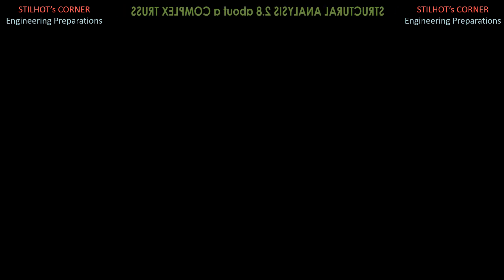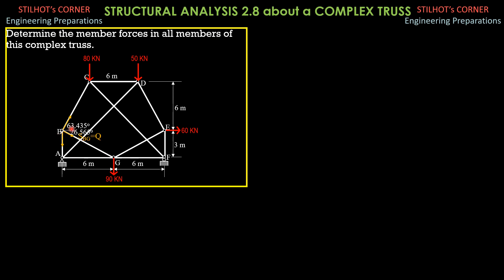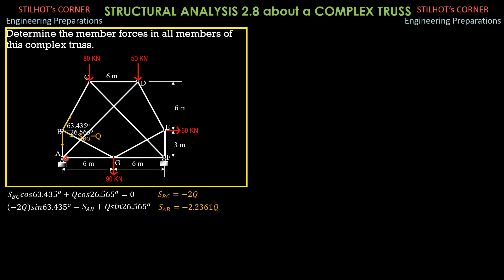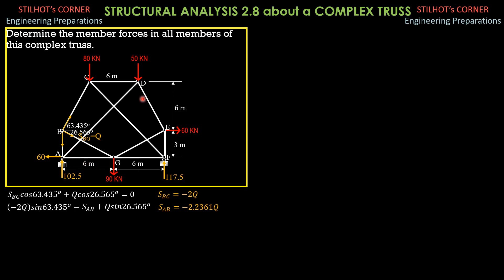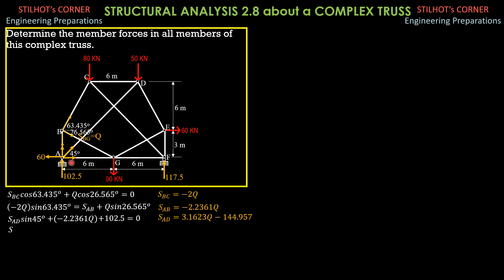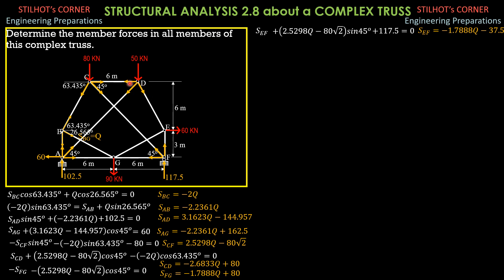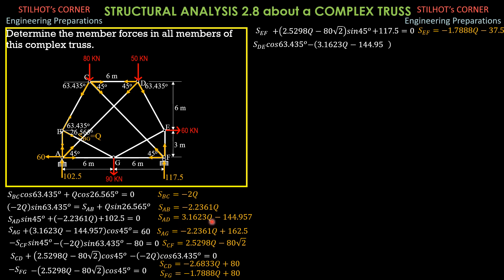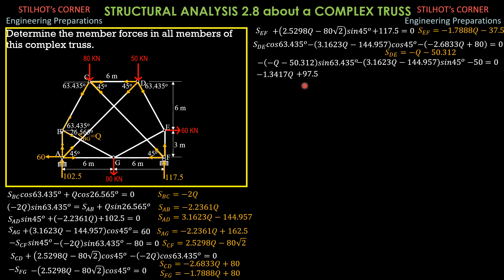STRUCTURAL ANALYSIS 2.8 on COMPLEX TRUSS